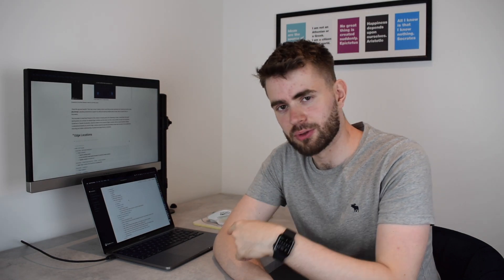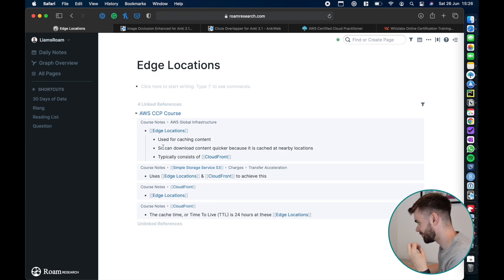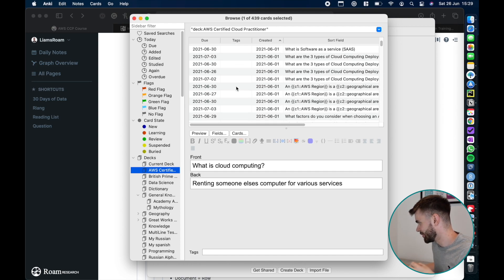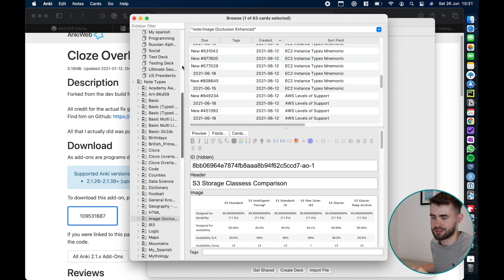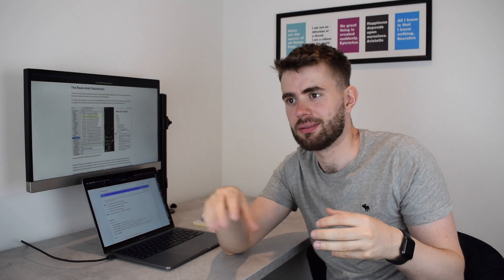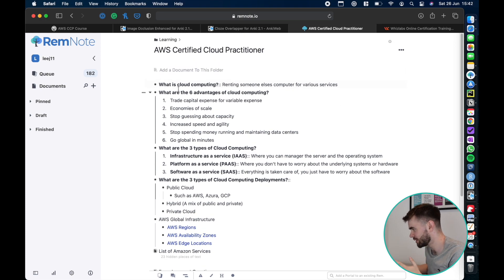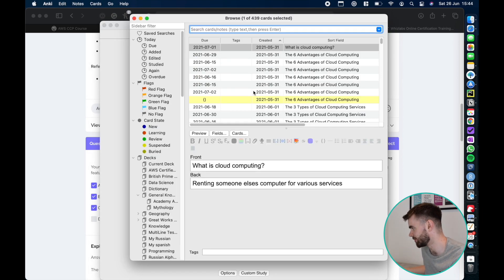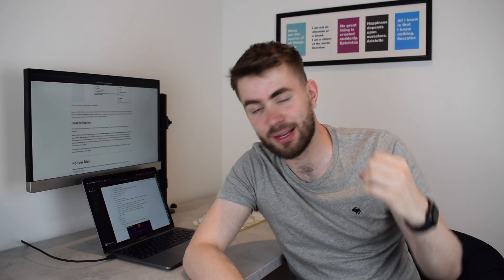Anki vs Roam Research vs RemNote for Studying: My Experience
Should you use Anki, Roam Research or RemNote for studying? Whether you’re learning at school or you’ve got an exam, this is an important question that I seek to answer in this video.

I drew upon my recent experience studying for an exam (the AWS Certified Cloud Practitioner) using all 3 of these notetaking apps to determine what is the best approach.

The video is a journal of my workflow from beginning to end. How I took notes during the course, How I used flashcards to memorise key content for the exam. And finally how did I revise and update my knowledge in these notetaking applications in the lead up to the exam.

Throughout this video, I discuss the power of backlinks, networked notetaking and the use of flashcards.

If you have any questions on any of this, I'd love to hear from you in the comments below or via my website! Thanks!

00:00 Introduction
00:28 Background
02:03 Taking Course Notes with Roam Research
04:08 Revision with Anki
05:43 Cloze Overlapper Anki Add-on
06:20 Image Occlusion Anki Add-on
07:35 Learning from Practice Exams
08:12 Poor Understanding
08:30 Poor Memorisation
08:59 The Roam-Anki Disconnect & Poor Understanding
10:26 How RemNote Resolves Poor Understanding
11:57 The Roam-Anki Disconnect & Poor Memorisation
13:11 How RemNote Resolves Poor Memorisation
13:52 The Final Verdict: Which App for Studying?

🤳 Camera Tripod
📹 DSLR Camera